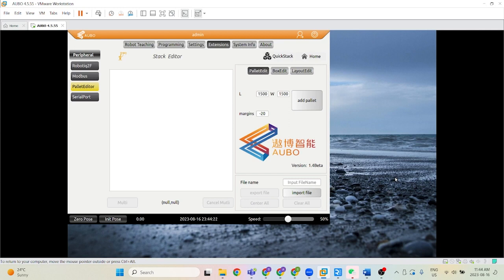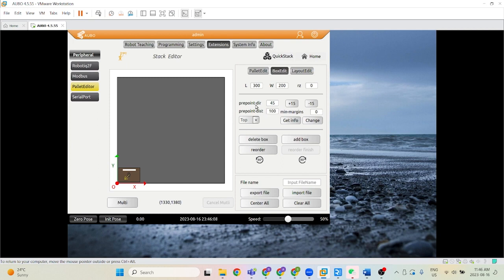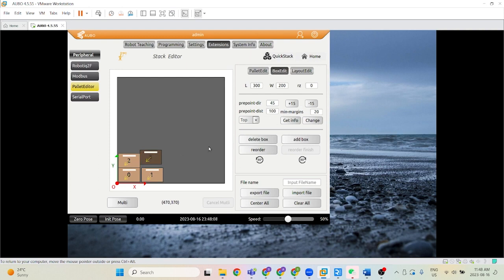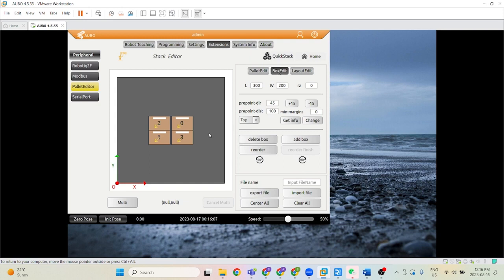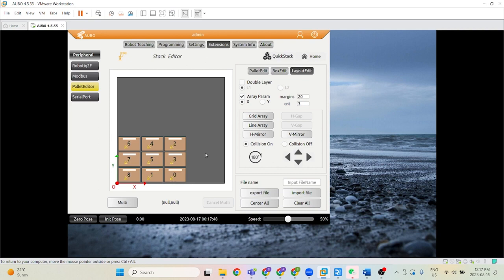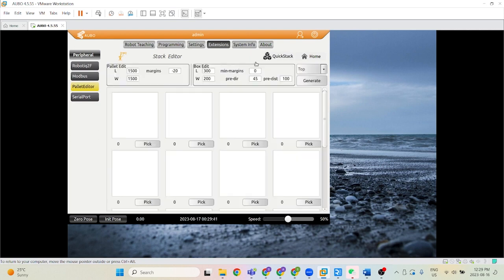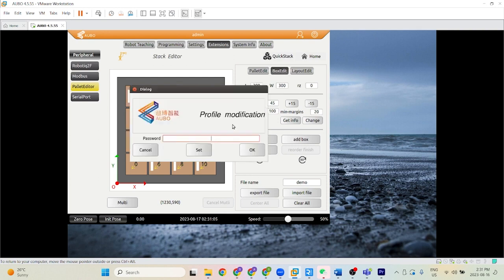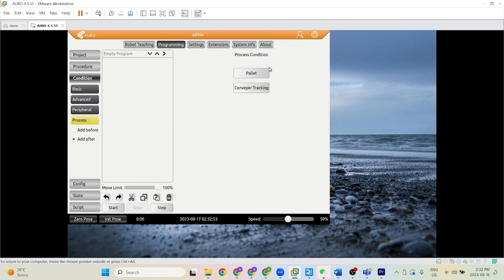【AUBOPE Tutorial】基本プロジェクトデモンストレーション：パレットエディター（Basic Project Demonstrations:Pallet Editor）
AUBOの独自のビジュアルインターフェースを使用する際のパレットエディターについて詳しく学びましょう。

Learn more about the palletizing editor when using AUBO's unique visual interface.